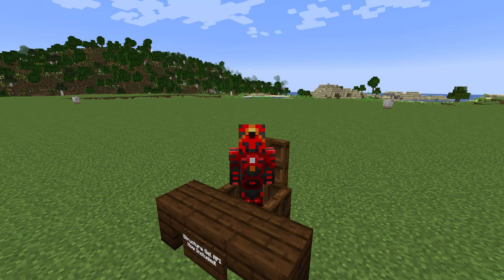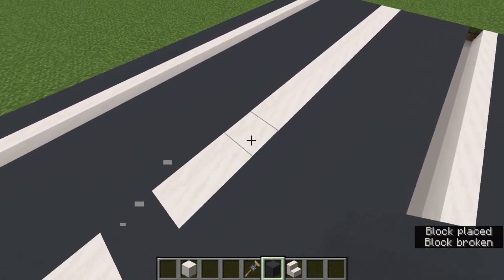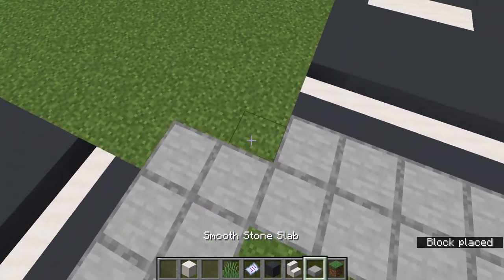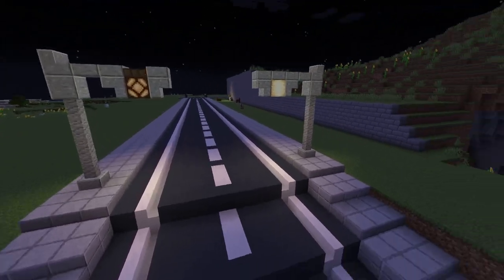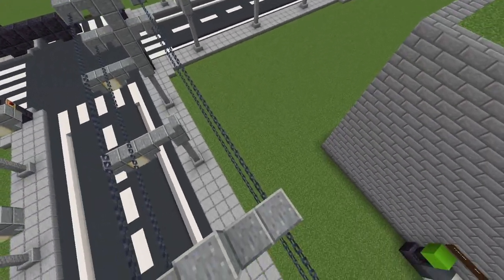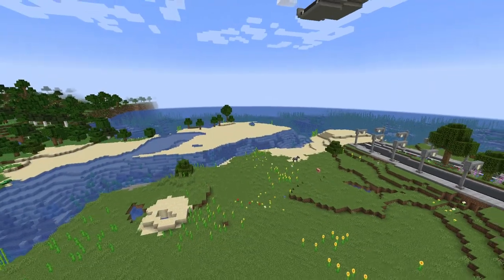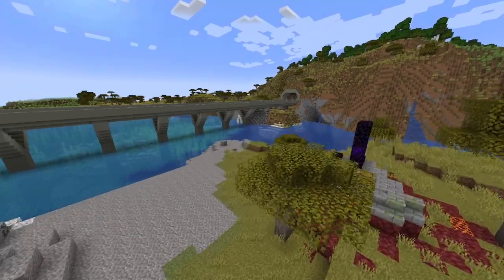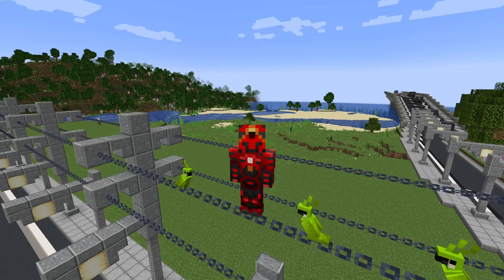Minecraft How to Build a Road Network -Tutorial-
In this tutorial, I cover how to build roads while using the Structure Gel API for the first time in a tutorial. This will go over Lanes, Intersections, Stoplights, Minor Road Movements, Street Lights, Power Line, Medians, Highways, Tunnels and Turns. This in turn will provide a comprehensive guide to road building in Minecraft for all purposes.

Note: I extended the road to 7000 blocks after the video, still using support beams on the road.